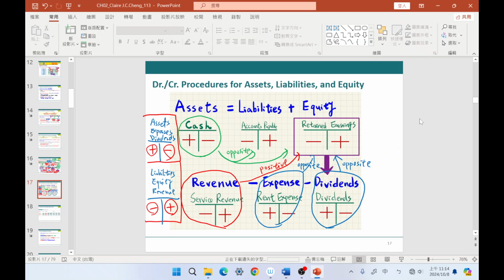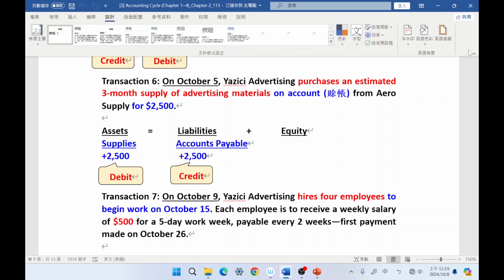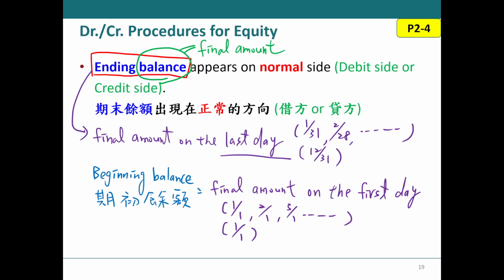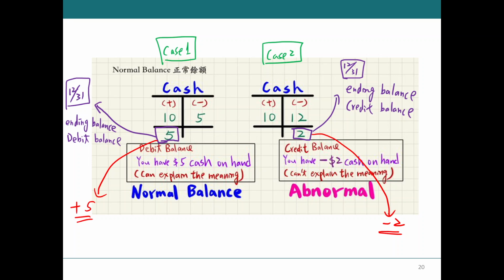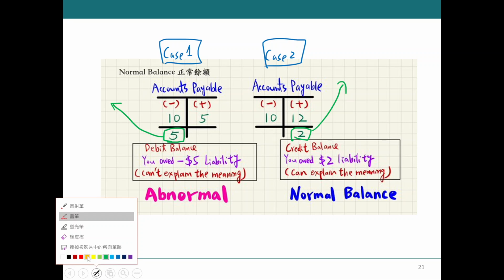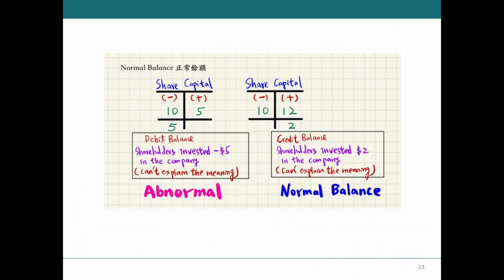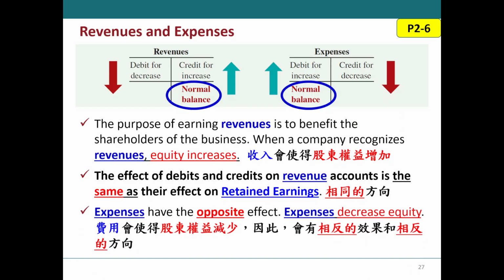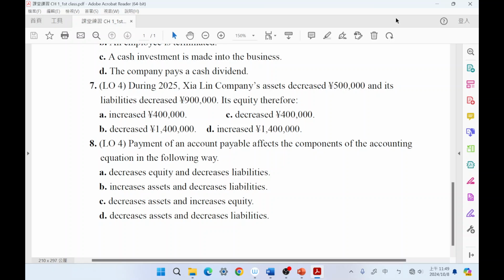Chapter 2_Part 3_113 (English version)